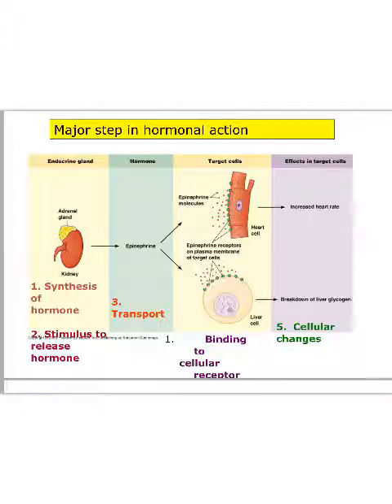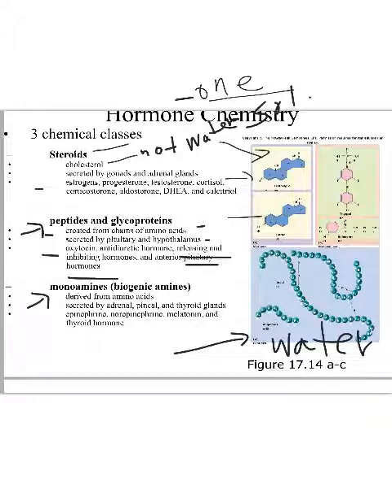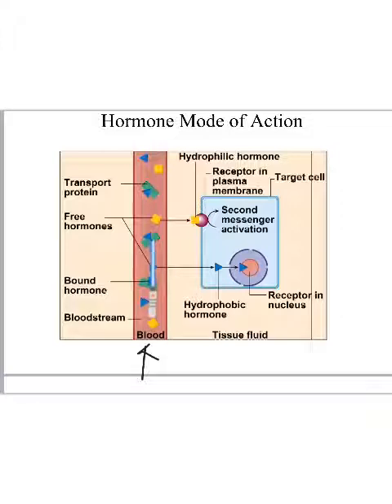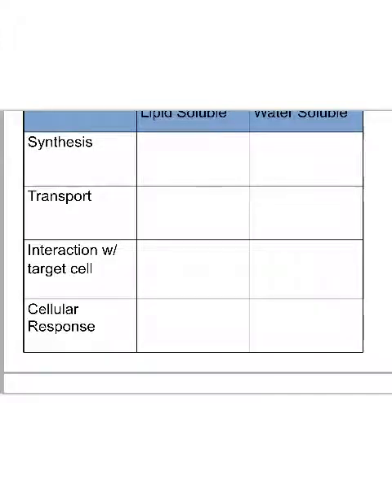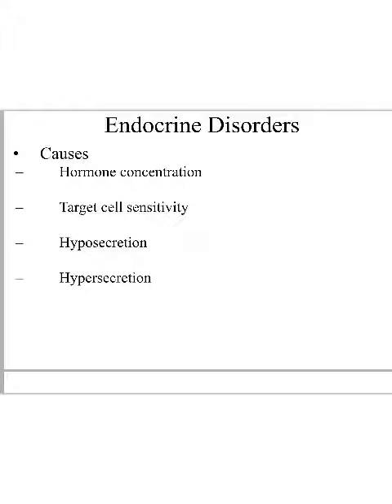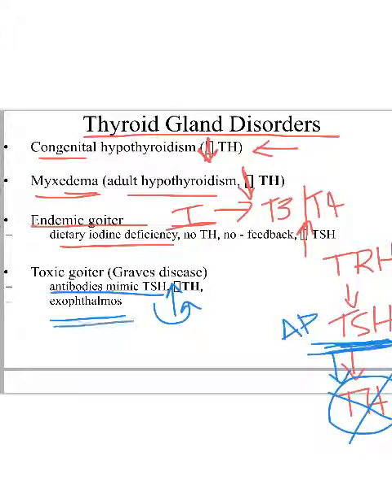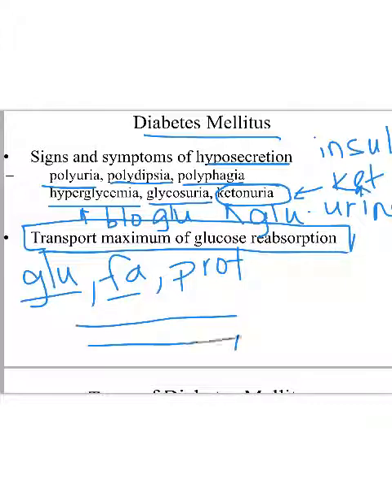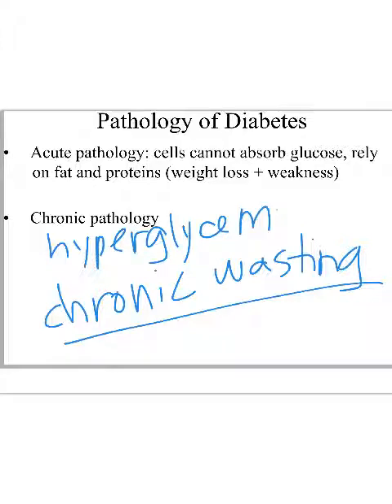Bio 203 Endocrine part 2